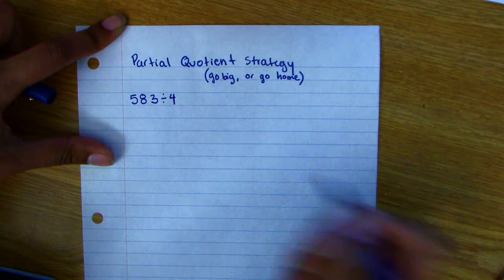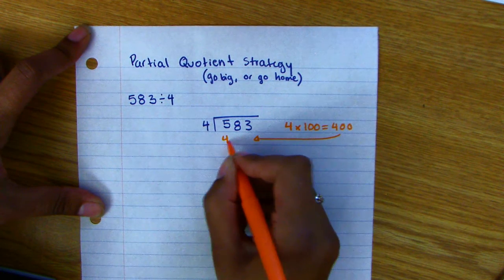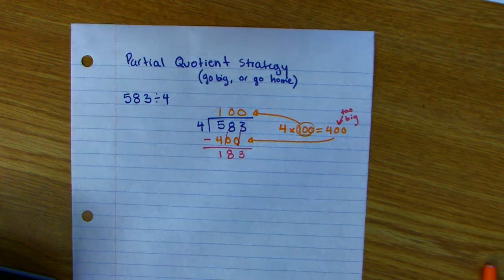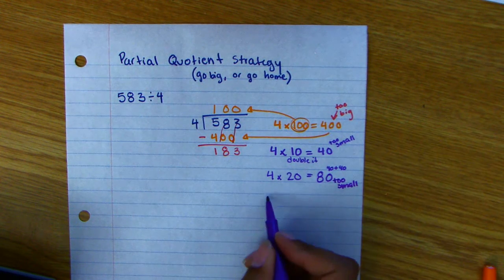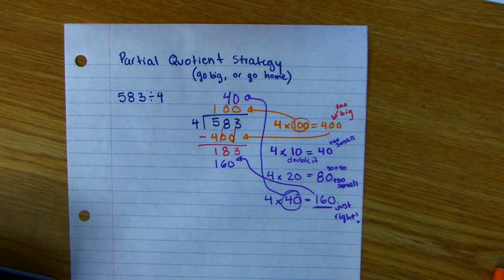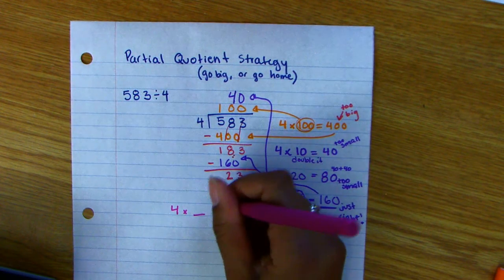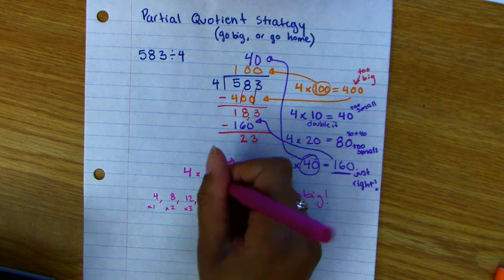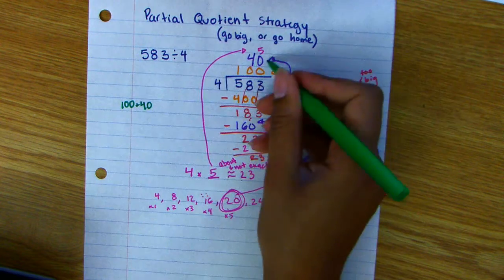Division with Partial Quotients One Digit by Three Digit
Enjoy this video and work on solving division problems using partial quotients with one digit and three digit numbers.

This video goes with Topic 5 in enVisions Math.
The standard we are working on is 4.NBT.B.6.